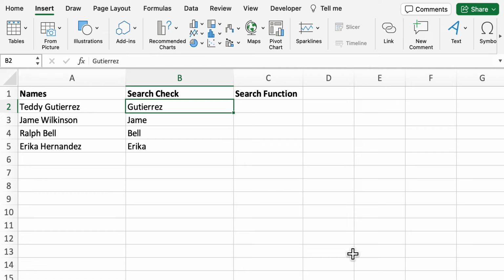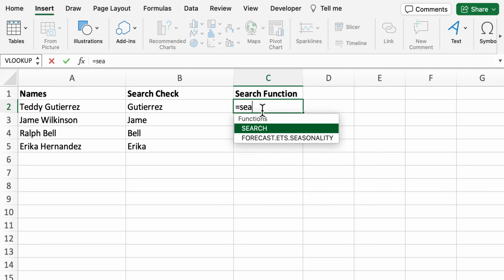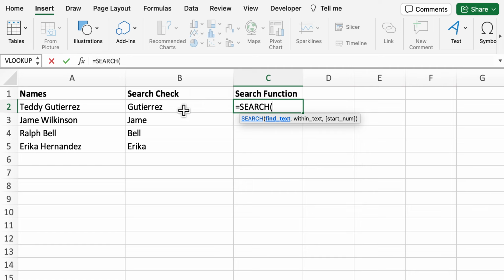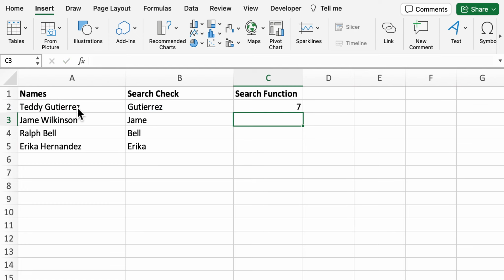How To Use The Search Function In Excel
In this video, I will show you how you can use the search function in Microsoft Excel